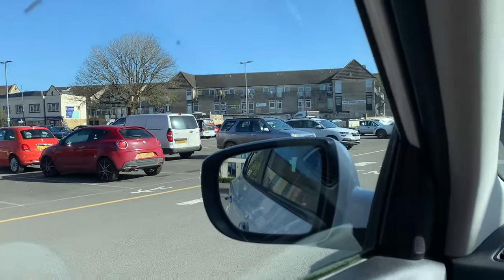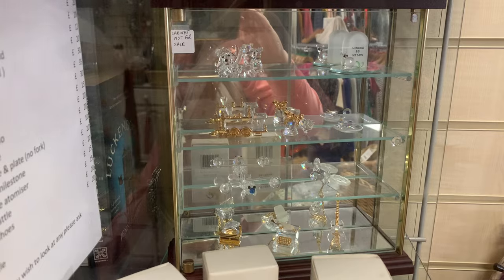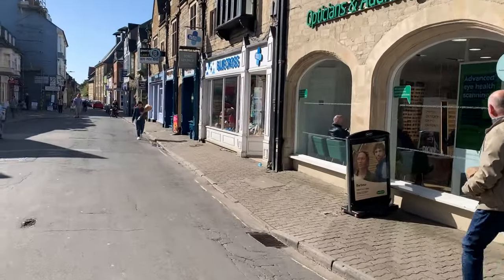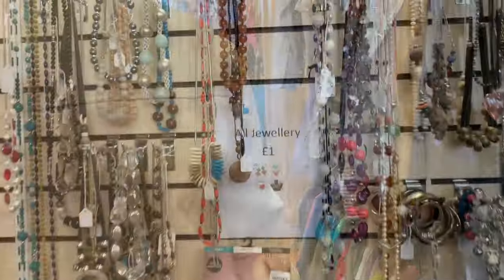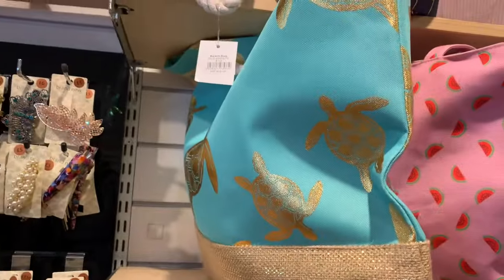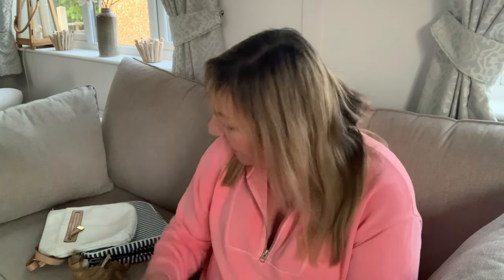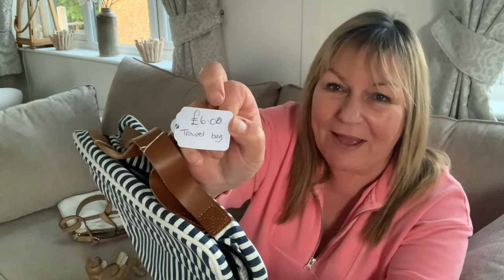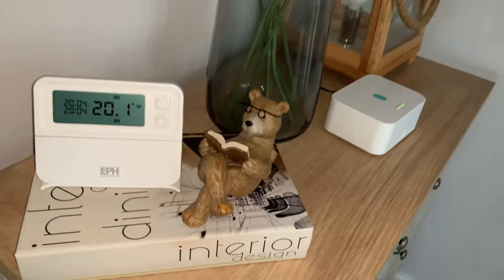Charity shop/Thrift haul Challenge Some amazing finds❤️Homewear❤️Fashion & More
Collaberation with the Transalantic housewives and our Guest the lovely Amanda